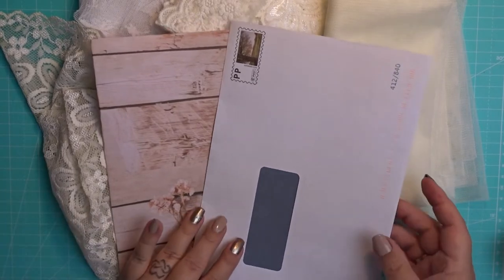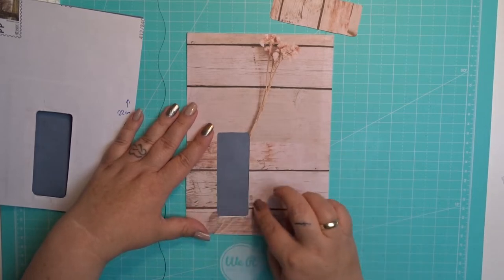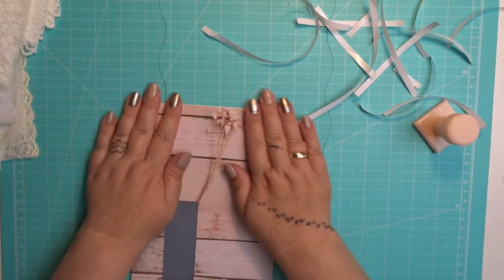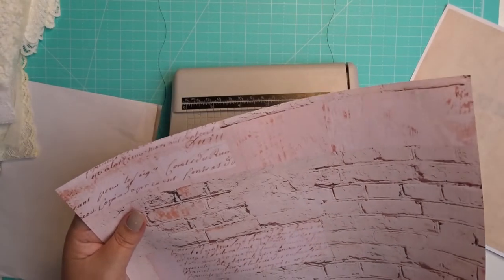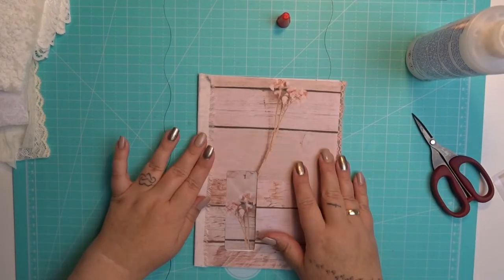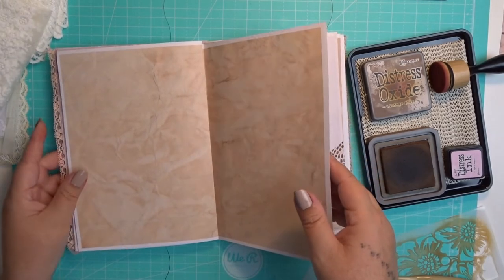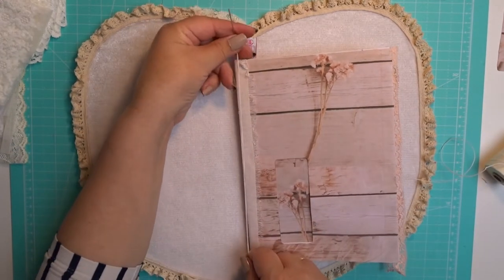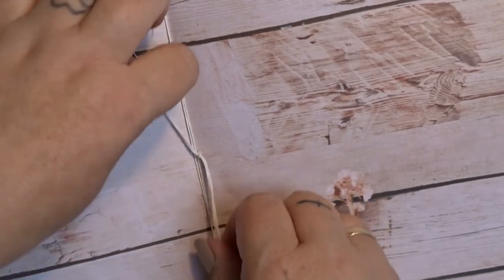Snippets of love part 3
Mange tak fordi du kiggede med...!!
Jeg er som gæst designer hos Doreen fra Oohlala Vintage Treasures, som du kan finde her :

Jeg vil blive rigtig glad, hvis du vil abonnér på min kanal og skriv en kommentar under videoen og giv tommelfingeren op,  tusind tak så mange gange ❤

Ansvarsfraskrivelse: Mine videoer og indlæg er ikke beregnet til børn under 18 år, og jeg kan ikke holdes ansvarlig, hvis mindreårige ser mine videoer eller mit indlæg. Disse film og indlæg er lavet til andre kunsthåndværkere, der elsker at skabe 18 år eller derover.

Im a Guest Designer for Doreen from Oohlala Vintage Treasures and thank you so much Doreen for letting me do something with your beautiful kit ❤

You can also find me on these sociale media